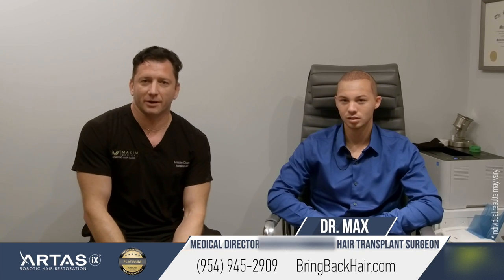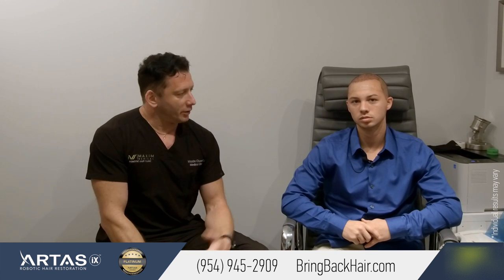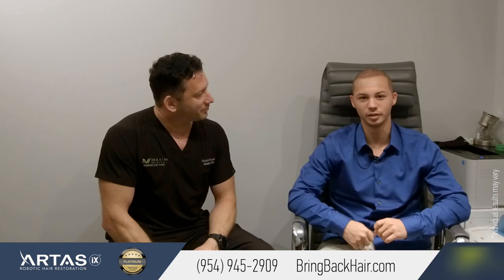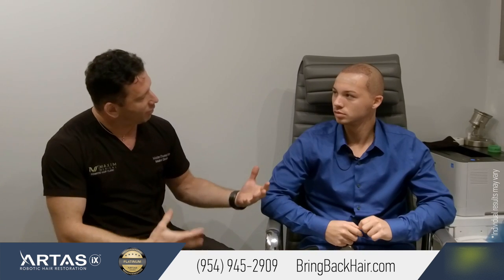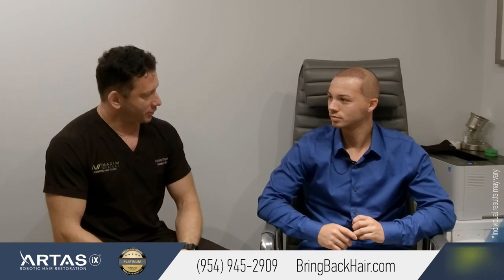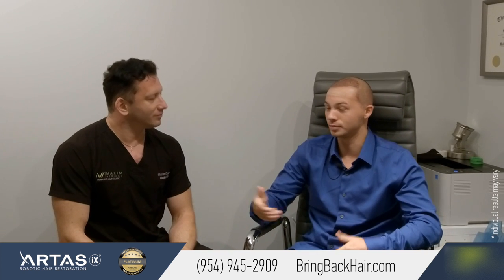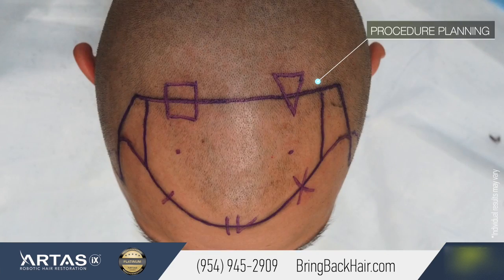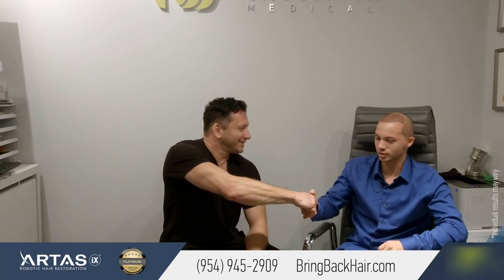Hair By Dr. Max - Patient Shares ARTAS Hair Restoration Experience (Day After Procedure)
Zach came to  Hair By Dr. Max seeking a permanent hair loss solution.
Speaking to Zach's concerns and wishes, Dr. Max Chumak suggested the ARTAS Robotic transplant, a revolutionary and minimally-invasive hair loss solution.
In this video, Zach shares his story with you - his experience with hair loss, his decision to choose Dr. Chumak, and his journey to achieve real, natural results.

Why is ARTAS® Technology better than any other hair transplant option currently available?

ARTAS iX® is the ONLY comprehensive intelligent solution for hair restoration procedures. It is the only system that is streamlined to reduce case time by intelligently combining site-making and implantation into one single step. The robotic system is fast and precise. It can harvest 900-1,200 follicular units per hour with a transection rate as low as 3%.
The scarring is almost invisible. ARTAS iX® uses less tension and protects the grafts from trauma. It avoids harvesting too many follicles from a specific donor area, minimizing the scarring.

It uses smart technology. ARTAS iX® combines robotic and artificial intelligence technology. Its software determines the direction, angle and orientation of each follicular unit. It simultaneously implants each harvested graft, while protecting existing terminal hair. The result? The most natural looking hair.

The risks are reduced. Humans get tired, while robotic systems do not. Thus, the risk of human error is eliminated. The FDA cleared ARTAS iX for light skinned and dark-haired individuals. If you are a man with light hair, you should dye your hair dark three days before your scheduled procedure for optimal results.

Complementary services. Dr. Max is the only physician who will include all available cutting-edge technologies such as laser scalp therapy at no additional cost to you with every hair restoration.
Dr. Max (Bringbackhair.com) is number one in Fort Lauderdale and Miami in FDA-cleared ARTAS®, the robotic hair transplant, and a prominent, hair replacement surgeon experienced in FUE (follicular unit extraction).

551 North Federal Highway, suite 800, Fort Lauderdale, FL
Miami location: